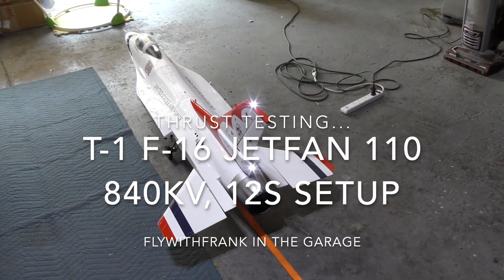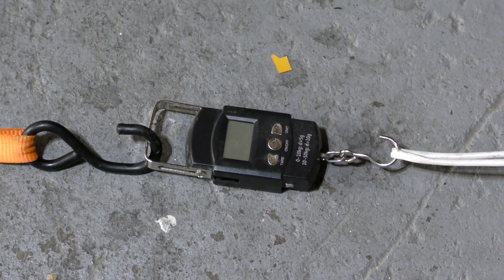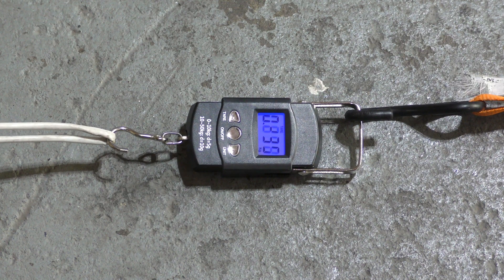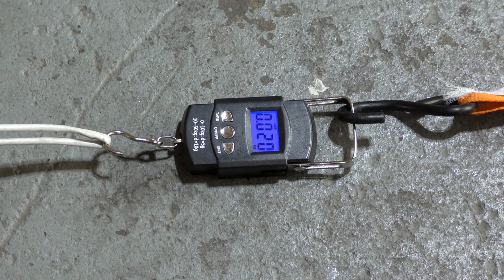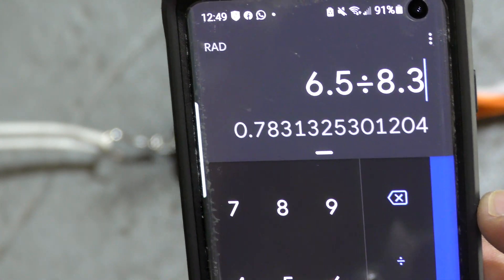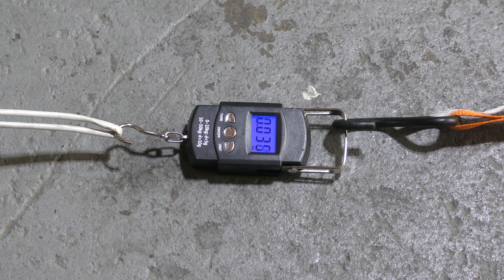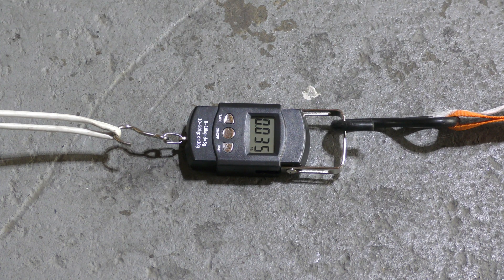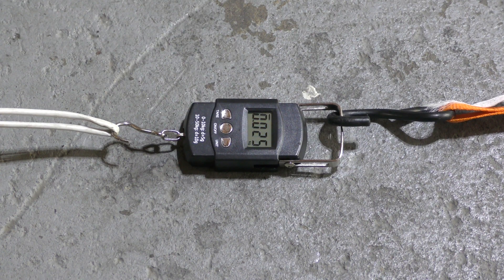T-1/T-One F-16 EDF Thrust Test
For those folks trying to convert their T-ONE F-16 into an EDF here is a sneak peak of what you can expect for static thrust measurements. Obviously, these measurements are approximations taken with a very home grown setup. Nevertheless, they help inform me as a builder what to expect from the model in terms of performance. And this conversion as you have seen did not disappoint!. Enjoy!

AUW: 8.3kg. Max Static Thrust 6.9Kg

Setup:
Jetfan 110mm with HET 840Kv inrunner
14S 160A Hobbywing FlyFun V5 ESC
12s 6000mAh Dinogy Graphene Packs (Test 1)
12S 7700mAh SMC Graphene Packs (Test 2)